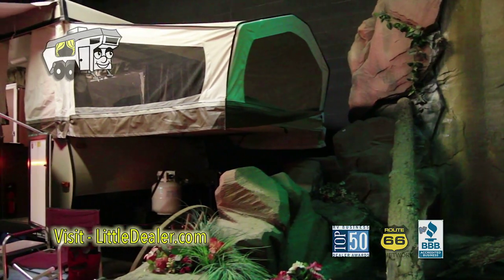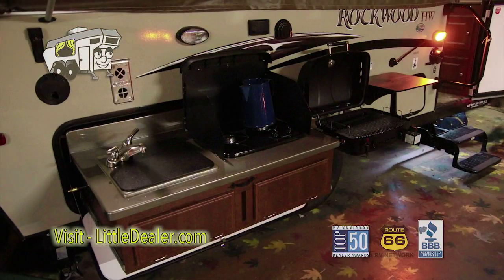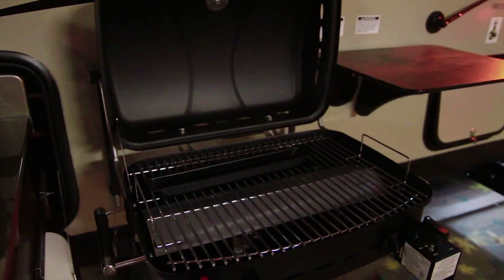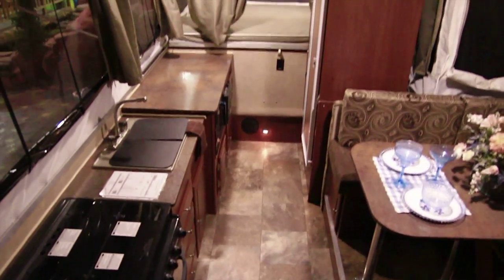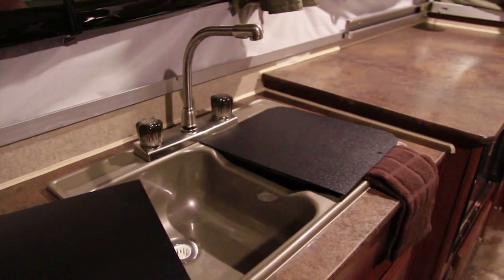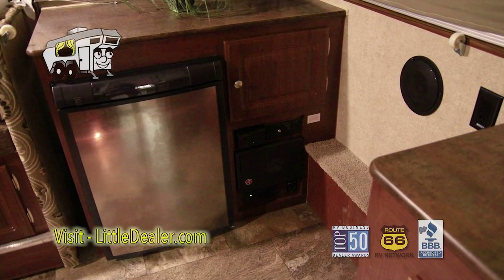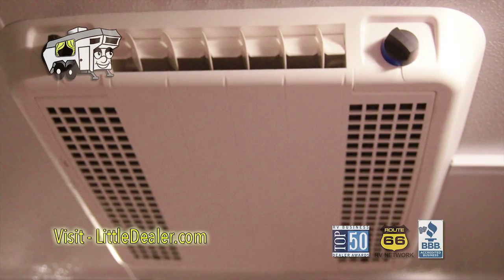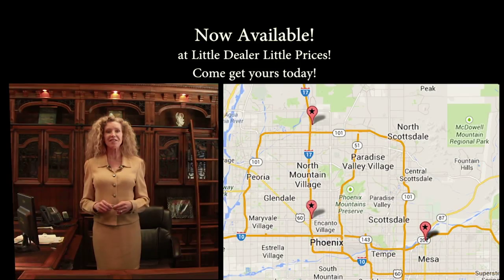2015 Forest River Rockwood HW 277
A video walkthrough of the 2015 Forest River Rockwood HW 277
Presented by Little Dealer Little Prices
Stock #21988